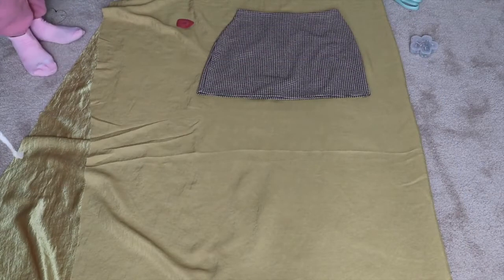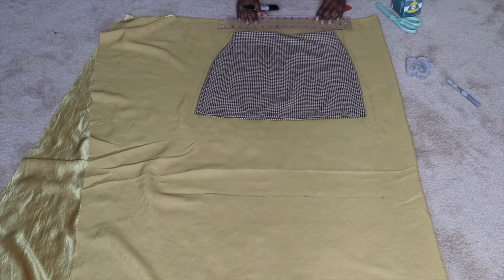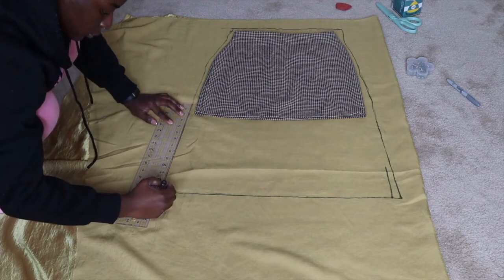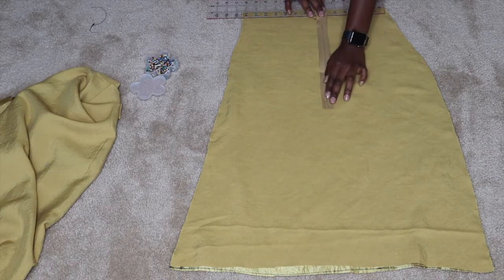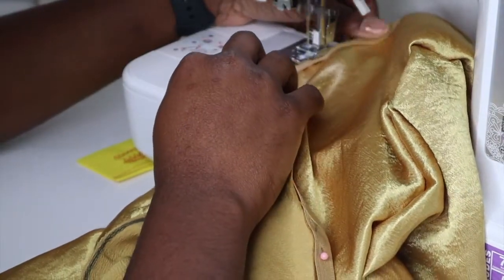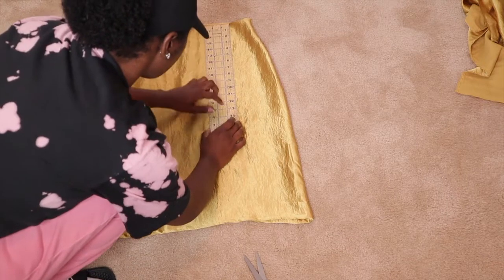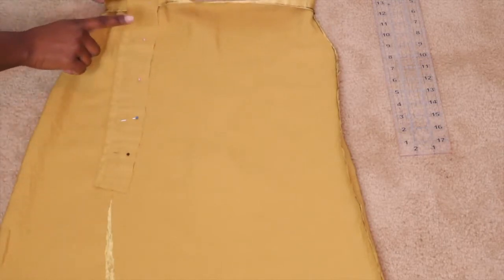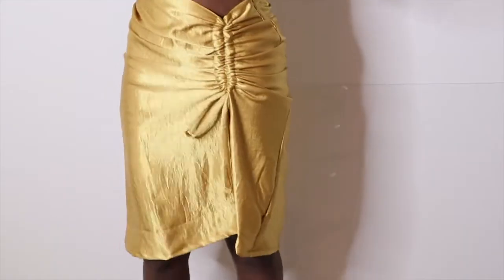HOW TO MAKE A MIDI RUCHED SKIRT ✨| Beginner Friendly Sewing Tutorial✂️ | Ruched DiY ✨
What's Up FlavaSquad ! In this tutorial I show you guys how to make a Midi Ruched Skirt 😍

T: @THEFASHIONESHA
PIN: @FASHIONESHA 💃